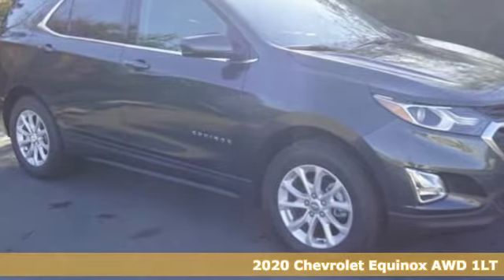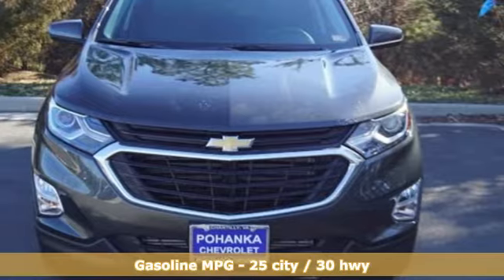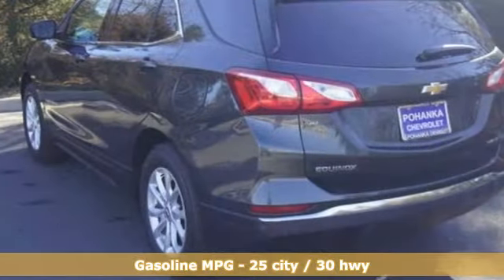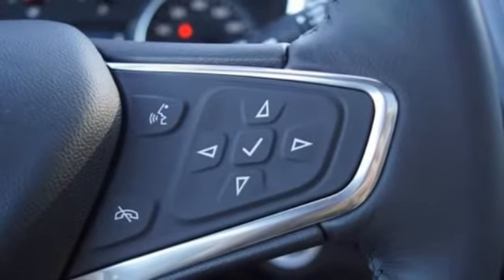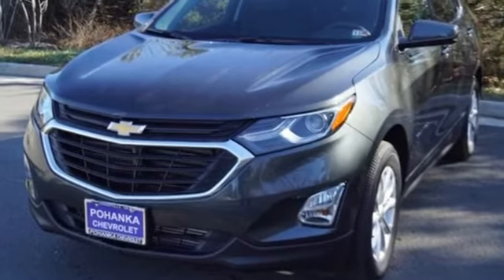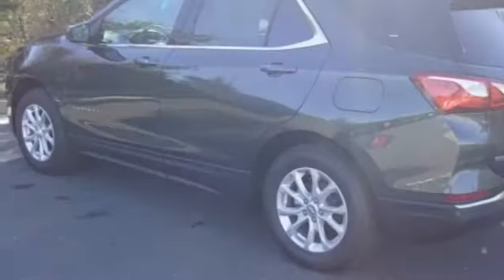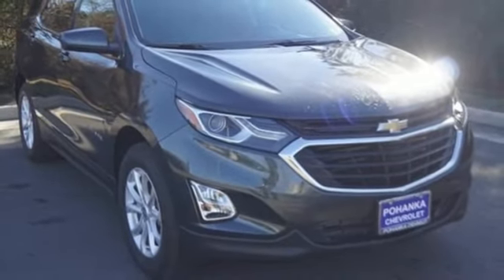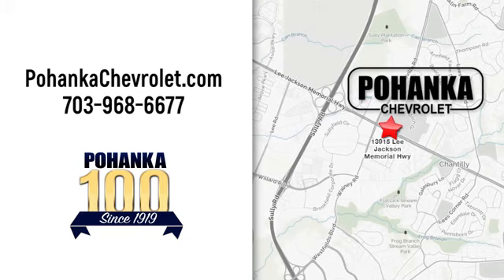New 2020 Chevrolet Equinox Manassas VA Chantilly, MD TLS598616 - SOLD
Year: 2020
Make: Chevrolet
Model: Equinox
Trim: LT
Engine: 1.5L DOHC
Transmission: 6-Speed Automatic
Color: Gray
Interior: Jet Black
Stock #: TLS598616
VIN: 3GNAXUEV1LS598616
AWD. Nightfall Gray Metallic 2020 Chevrolet Equinox LT 1LT AWD 6-Speed Automatic 1.5L DOHCbrbrLocated right next to Dulles International Airport on Route 50 in Chantilly, Fairfax VA. 25/30 City/Highway MPGbrbrAwards:br * 2020 IIHS Top Safety Pick with specific headlightsbrbrbrAll prices exclude taxes, title, license, freight, and dealer processing fee of $799.00. Published price subject to change without notice to correct errors or omissions or in the event of inventory fluctuations. All features not on all vehicles. Vehicles shown are for illustration purposes only. Price includes: $3,750 - Consumer Cash Program. Exp. 02/03/2020, $1,500 - GM Competitive Lease Private Offer. Exp. 02/03/2020

Address:
13915 Lee Jackson Hwy